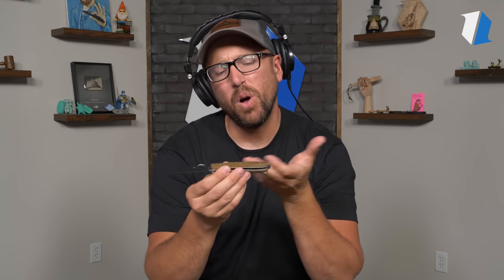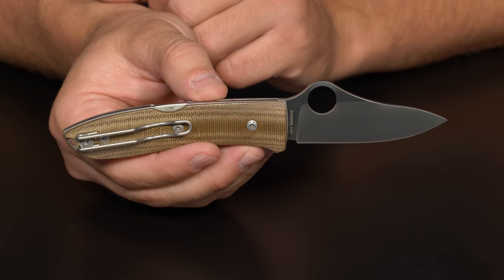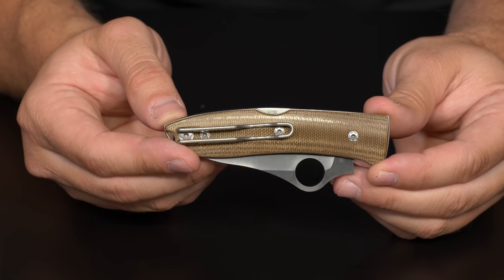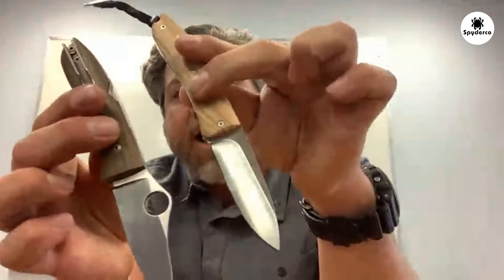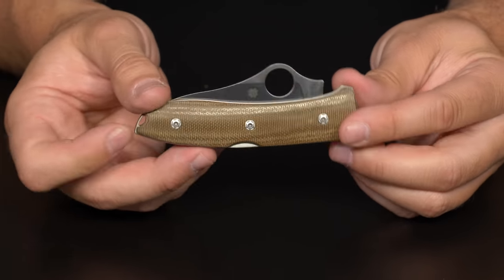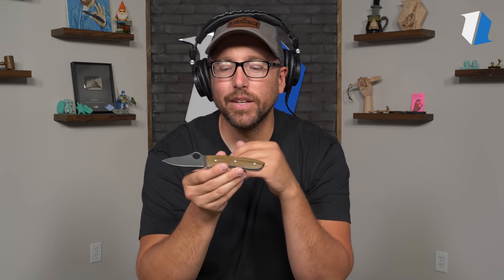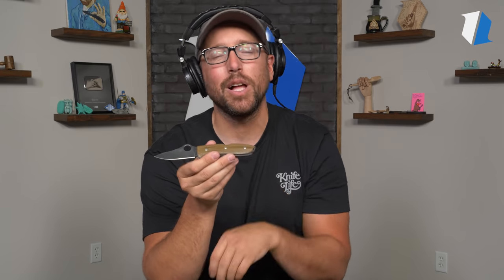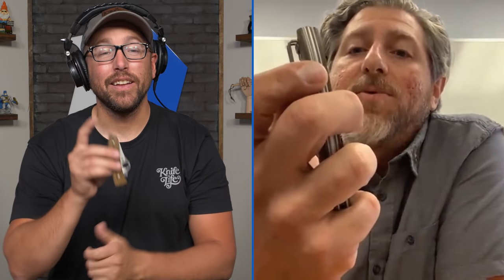NEW Spyderco Knives for Summer 2020 at Blade HQ | BLADE SHOW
Zac sits down with Eric from Spyderco covering Blade Show 2020 to talk about some new knives for summer 2020.

Knives in order of appearance:

0:00 Intro